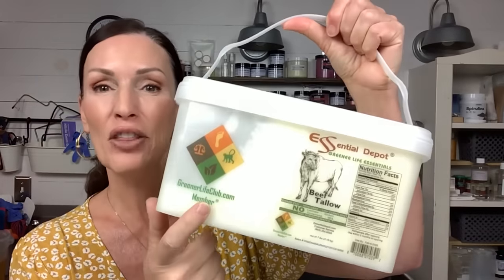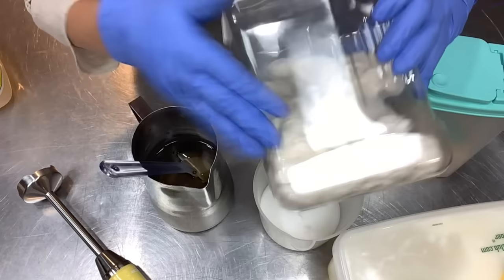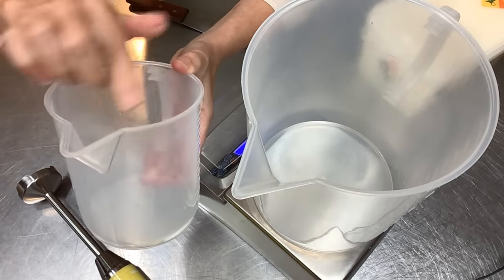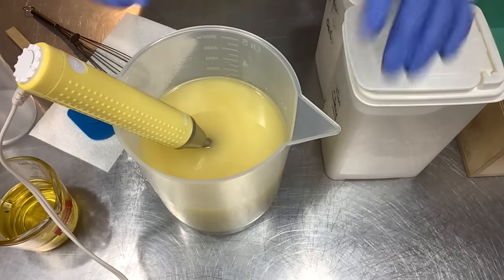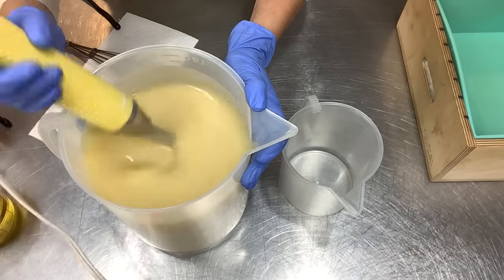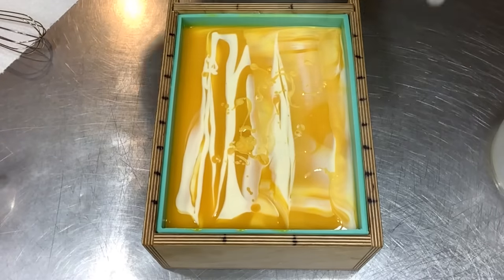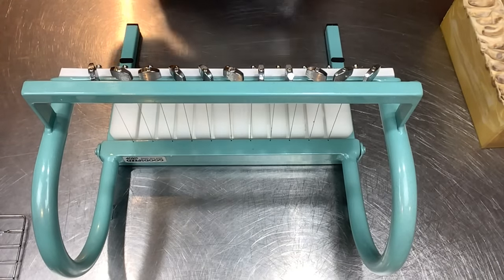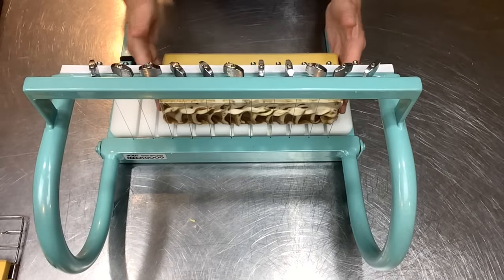Cold Process Soap Making 101 - Step by Step Tutorial w/ Recipe❣️ | Ellen Ruth Soap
I'm using a "mystery" fragrance today with no reviews, it's an ILLUSION type dupe and smell fantastic. We're going step by step thru the entire soaping process🤎

0:00   Intro
2:32   How to Make Lye Solution
10:02  Soap Oils
15:03  Soap Additives - Oats & Clay
17:01  Hanger Tool & Soap Plan
18:50  Soap Temperature
19:54  Making Soap - Color Morph
23:20  Soap Pour w/ Hanger Swirl
25:09  Soap Top Design
27:08  Unmolding & Splitting Soap slab
28:54  Cutting Soap & Chat
36:51  Soap Stamping
37:49  Soap Recipe

5 Ltr Mixing Pitcher

Shea Butter

Castor Oil

Gear Tie Hanger Tool

Heavy Duty Multi Bar Cutter (1" spacing)

High Top Multi Bar Cutter (1.25" spacing)

Soap Log Splitter

Soap Mold is from Workshop Heritage (I'm using the Tall Triple Skinny)

Soap Recipe:
19.2 oz   Coconut oil
28.8 oz   Tallow
4.8 oz   Shea butter
4.8 oz   Castor oil
38.4 oz   Olive oil
13.4 oz   Sodium Hydroxide
24 oz   Distilled Water
or
544.3 g   Coconut oil
816.5 g   Tallow
136 g   Shea butter
136 g   Castor oil
1088.6 g   Olive oil
379 g    Sodium Hydroxide
680 g    Distilled Water
or
20%   Coconut oil
30%   Tallow
5%   Shea butter
5%   Castor oil
40%   Olive oil